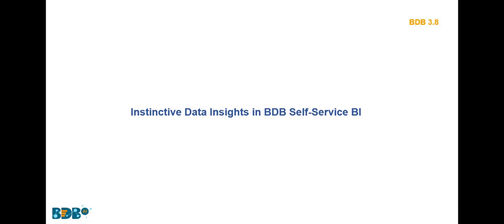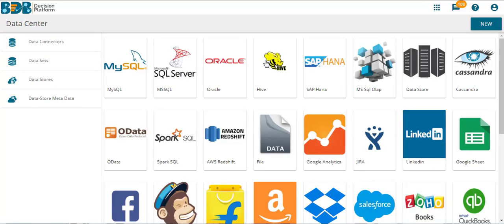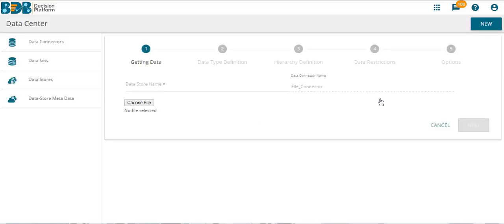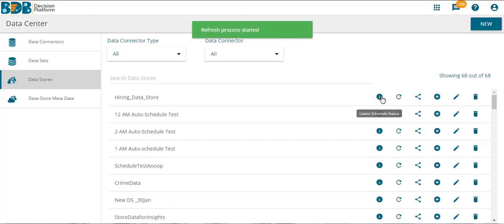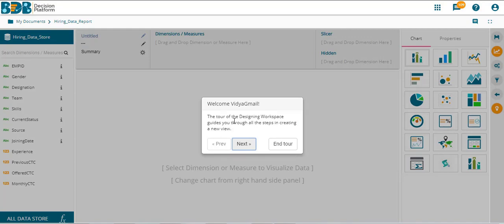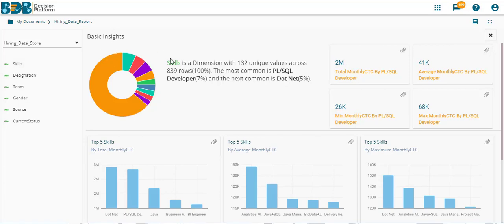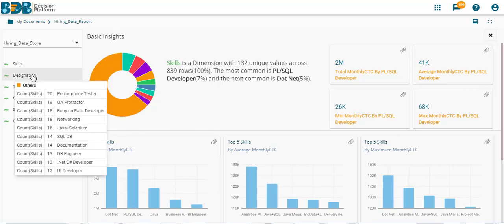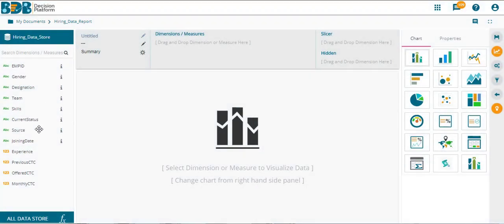BDB Automated Data Insights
This video shows how BDB generated automated data insights for any data set.